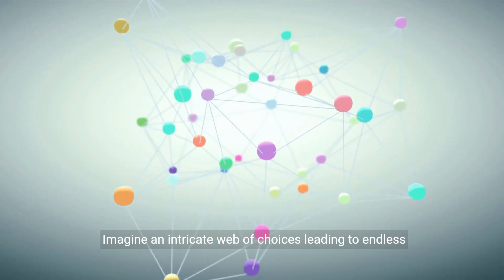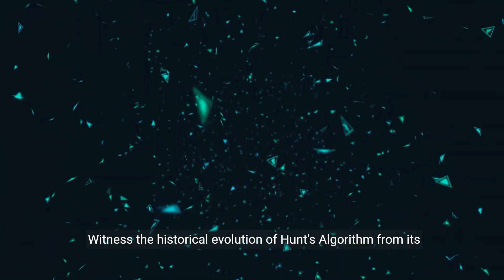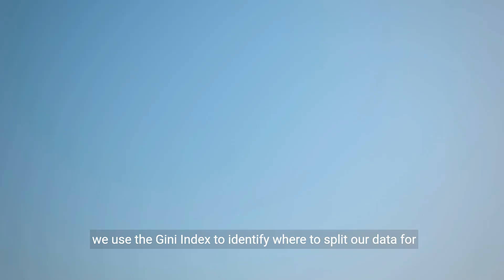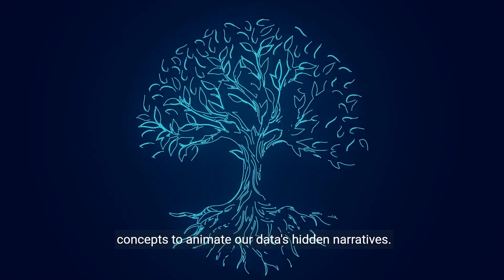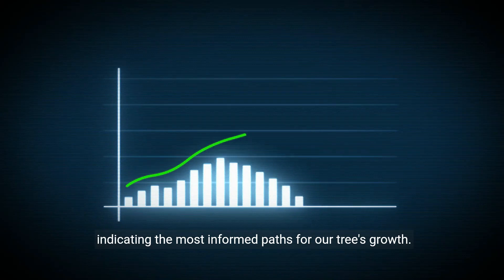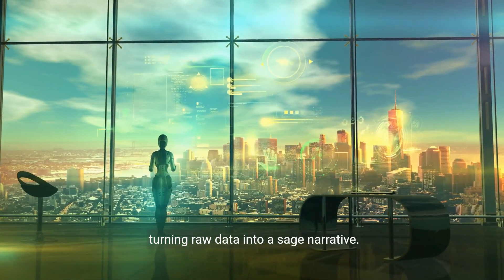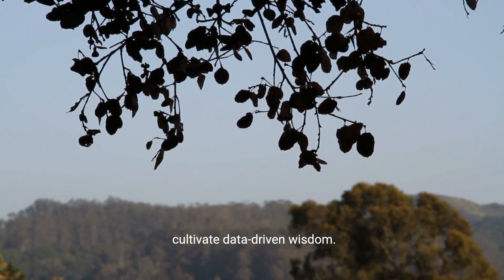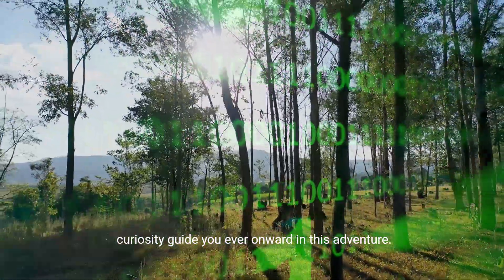Mastering Hunt's Algorithm - Decision Trees & Key Metrics Explained (7 Minutes)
The Hunt's Algorithm, also known as the Hunt's Splitting Algorithm, was introduced by John Ross Quinlan in the late 1970s. It laid the foundation for subsequent decision tree algorithms, including the well-known ID3 (Iterative Dichotomiser 3) algorithm. The Hunt's Algorithm focuses on recursively partitioning a dataset based on attribute values to create a decision tree that optimally classifies instances. It employs a top-down, divide-and-conquer approach, selecting the best attribute at each node to split the data, aiming to maximize information gain or minimize impurity. The resulting decision tree represents a hierarchical structure of rules that can be used for classification tasks in machine learning and data mining.